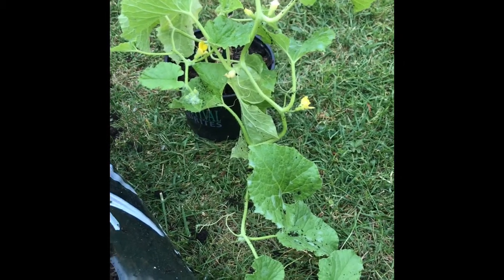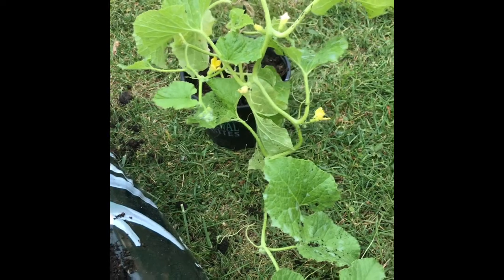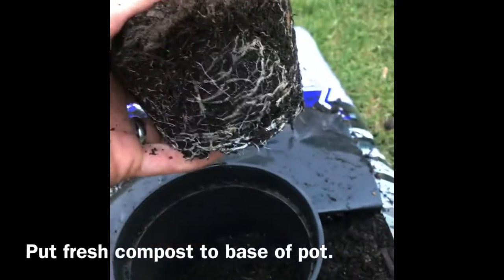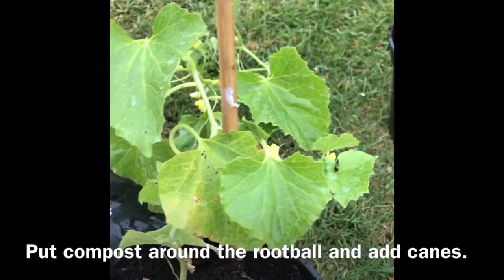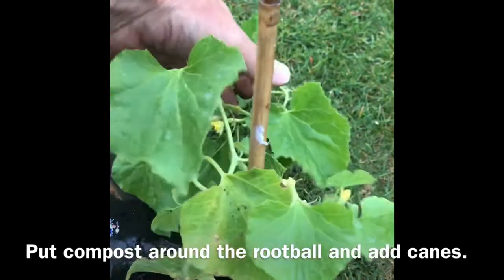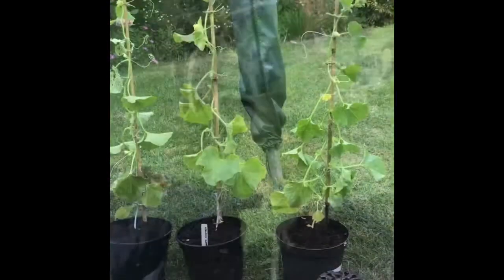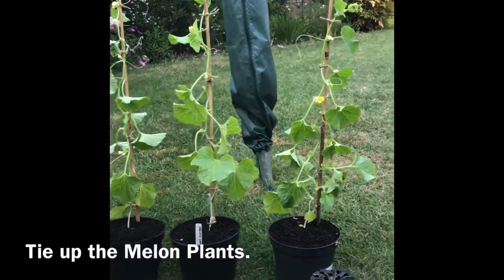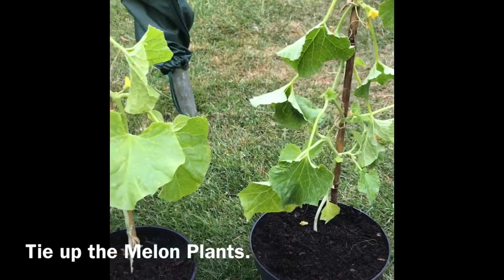How to Grow Melon ‘Charentais’, Growing Melons In Containers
Having been given 3 seeds of Melon ‘Charentais’  I sowed them in March.  The seeds germinated easily and quickly. The link attached below is for the original seed sowing.

The plants were pricked out into 9cm pots and once they were about 12-15cm (4-5”) high small canes were added and plants loosely tied up. As growth progressed the plants were re-potted into 10.5cm pots and then to 13cm pots.  The small canes were retained but with plants having additional ties added.

Today, 2nd June, I potted up the Melons into 2litre sized pots and added proper 3’ high bamboo canes.  Additionally, the smaller canes were removed together with the old ties.
The melon plants were then tied up the new bamboo canes and firmed once finished.
As the season and plants progress further updates will be made.